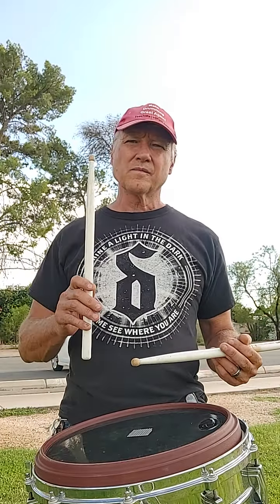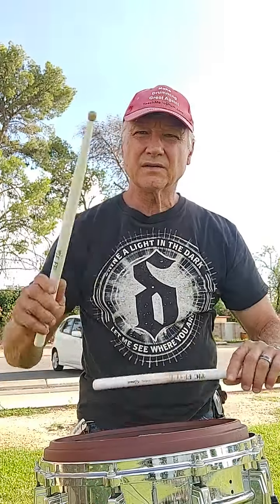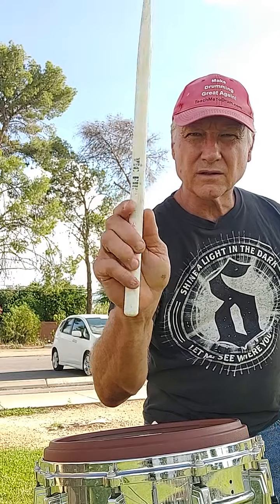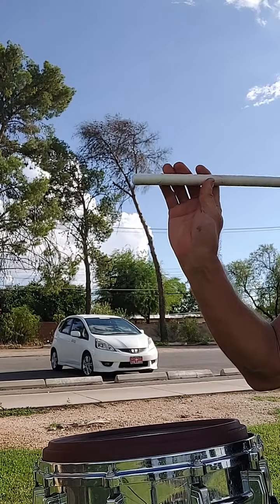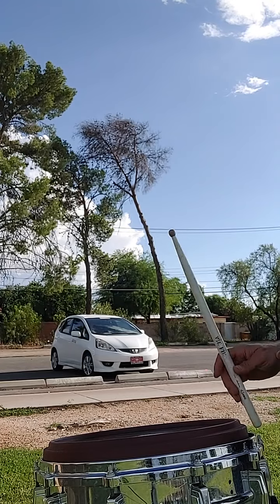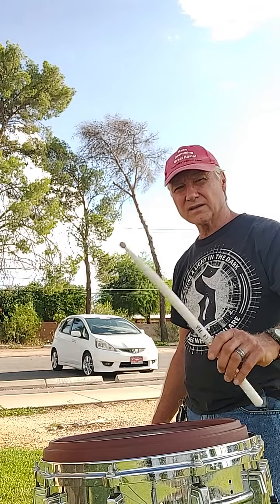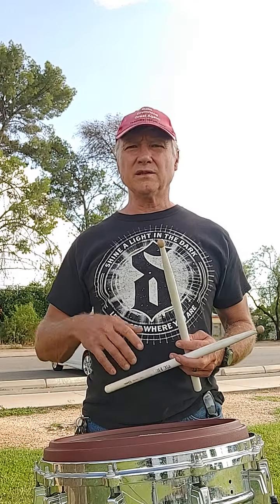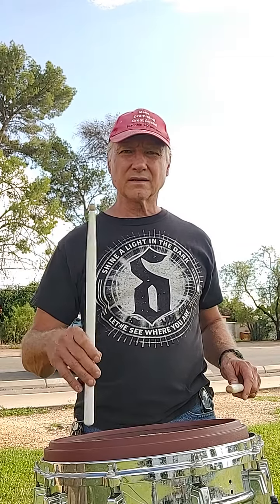Drums-Tech-Stick Control- Grip Technique + Rebound Strokes in groups of different countings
8-27-22 In this Spirit Music Meetup's video - Drums-Tech-Stick Control- Grip Technique + Rebound  Strokes in groups of different countings (SMM):

Sorry for the initial wind blasts in the park - it subsides a bit.  Listen carefully.  Such a beautiful day and the wind actually keeps your from sweating to death and getting eaten to death by mosquitoes after our Tucson, AZ monsoons.

I give you a little bit of info on grips and technique for rebounding the stick.

But then we systematically increase the number of rebounds on each hand using various countings.

This will help you to stay alert to put enough time into training your hands to receive the energy of the striking stick to rebound the stick and push your hand back up to prepare for the next stroke, pushing your fingers out that are just going along for the ride.

Music Education, Drum Technique, Stick Control, Hand development